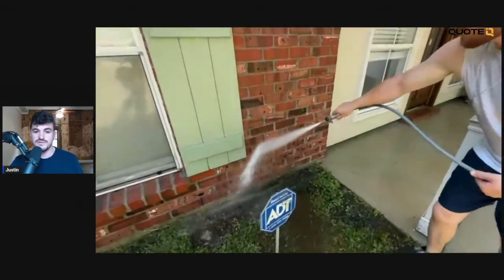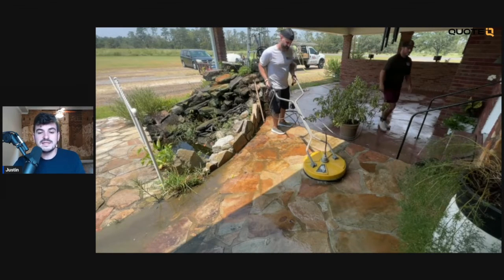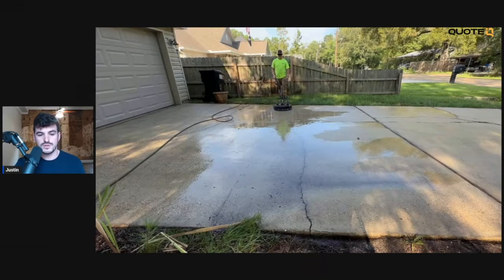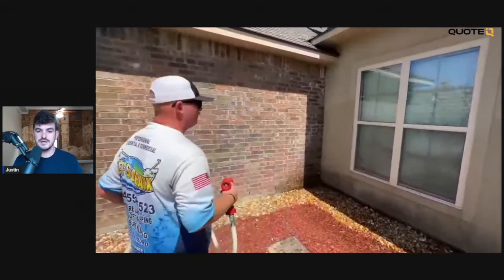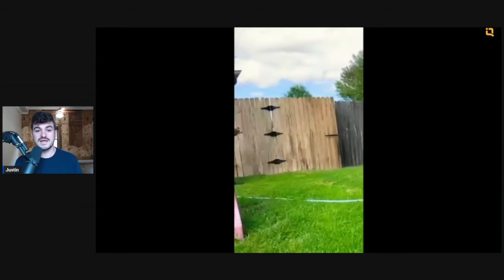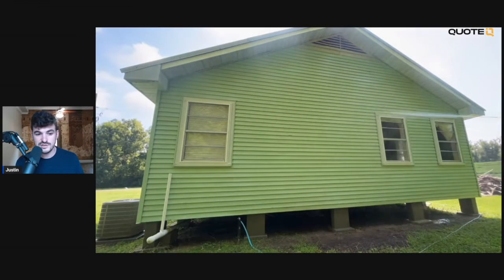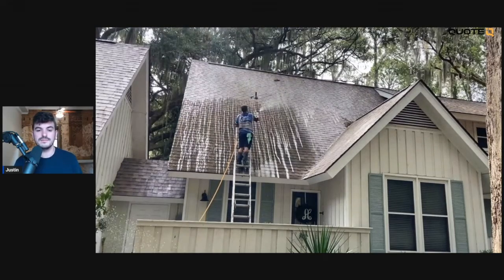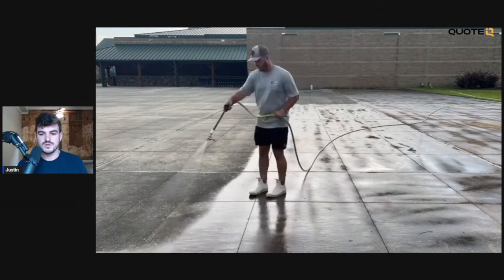Do You Need Chemicals In Order To Pressure Wash?